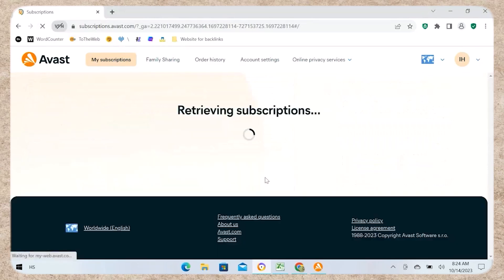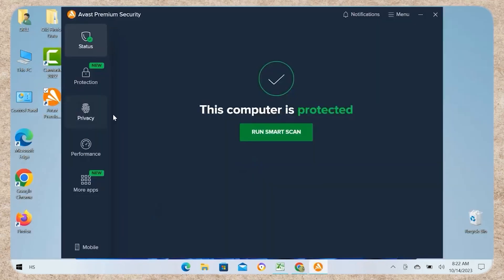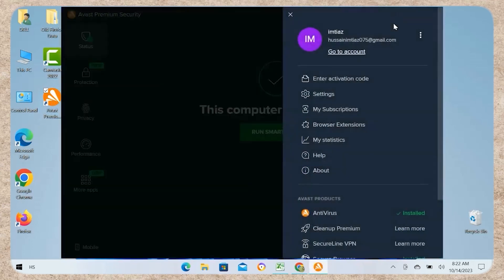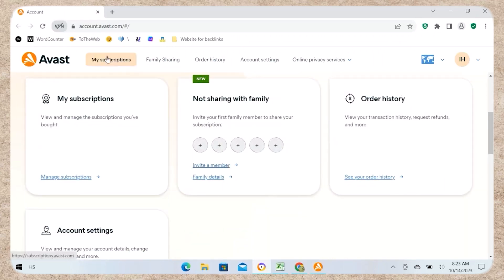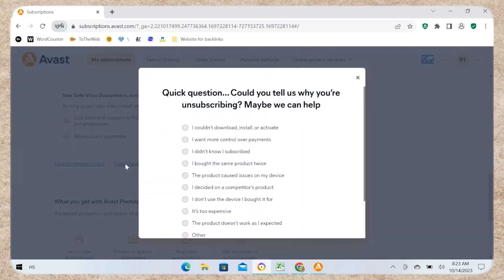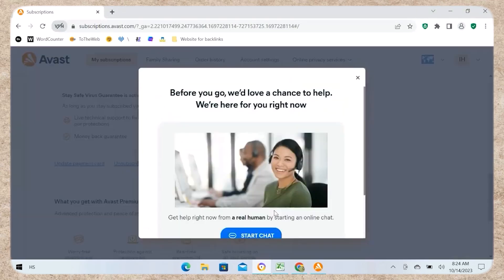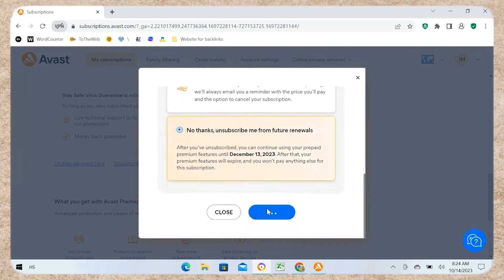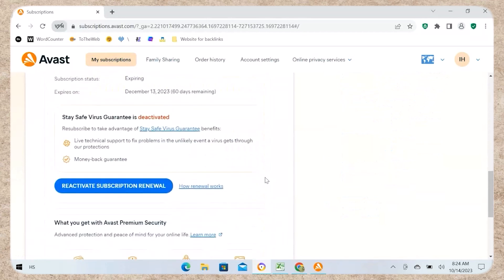How to Cancel Avast Subscription on PC (Cancel + Get Refund)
NordVPN.

Want to cancel your Avast subscription and request a refund? In this step-by-step guide, we’ll show you how to cancel your Avast subscription on your PC, stop automatic renewals, and apply for a refund if eligible. Follow these simple instructions to manage your subscription and avoid future charges.